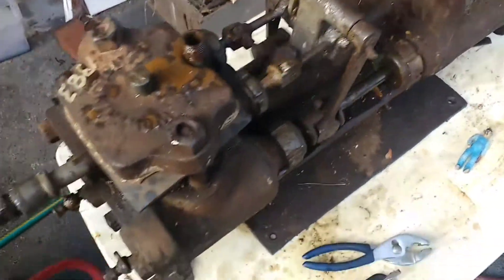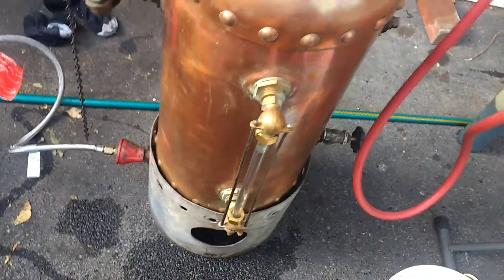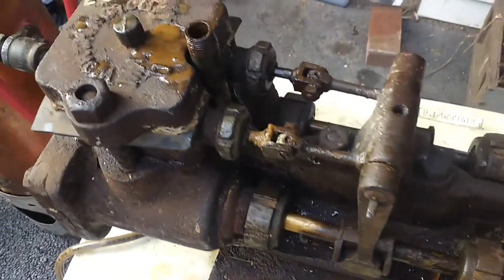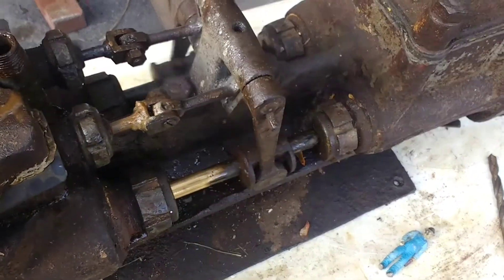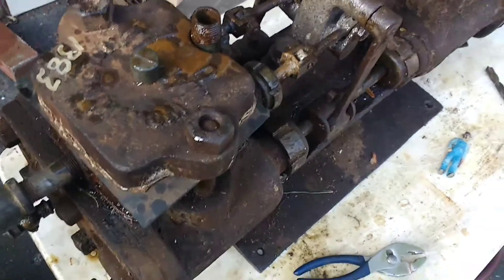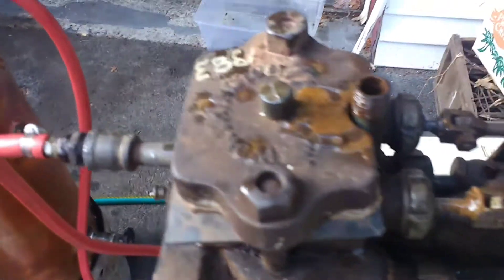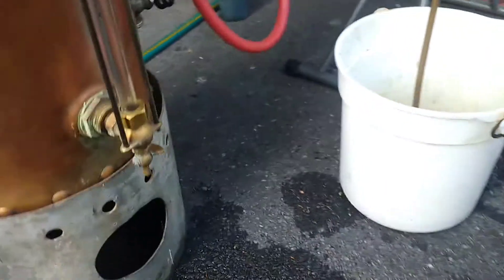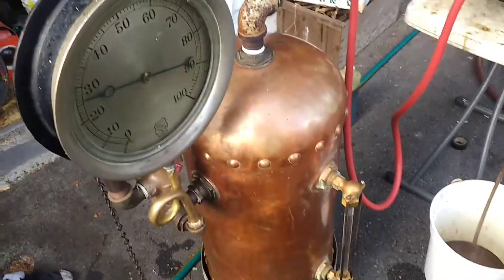Testing the 20 dollar Worthington Steam Pump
Just for grins, I decided to test out my Worthington 3x2x3 boiler feed pump which I bought for 20 bucks at an auction on live steam. It runs very well and I haven't even taken the steam end apart. It needs some TLC but for 20 bucks you can't go wrong!